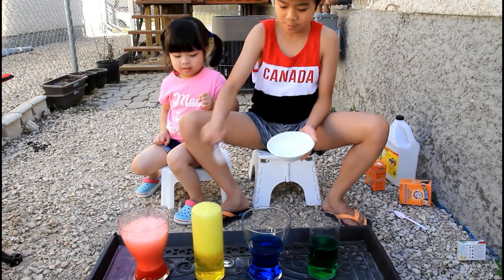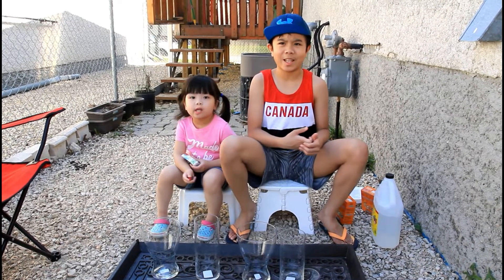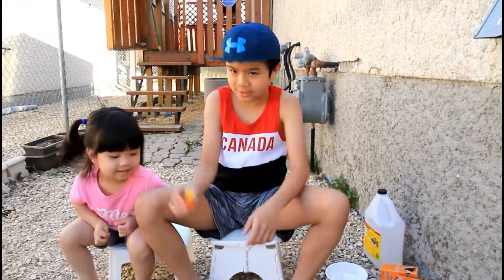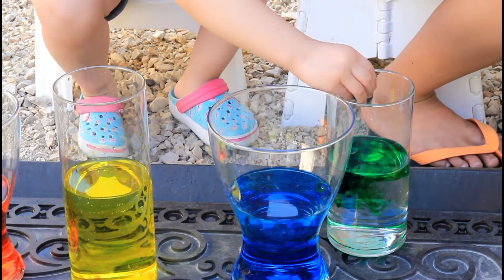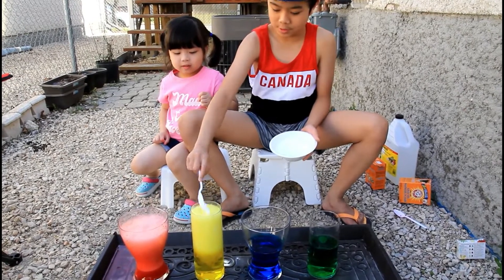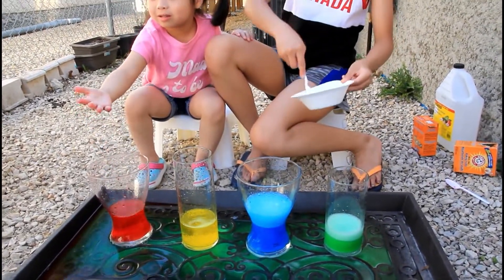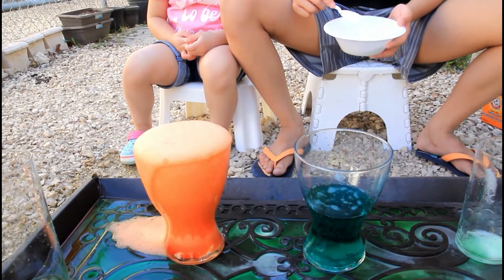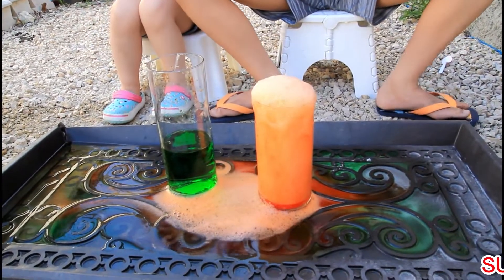DIY How To Make Volcano Science Experiment For Kids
StayHome WithMe to make volcano science experiment.

This channel caters to all the videos performed by my kids with fun and enjoyment. This will make other kids or toddlers enjoy their childhood.

These kids want to give some entertainment to any kids out there and probably their parents also similar to what we felt when we recorded those videos.